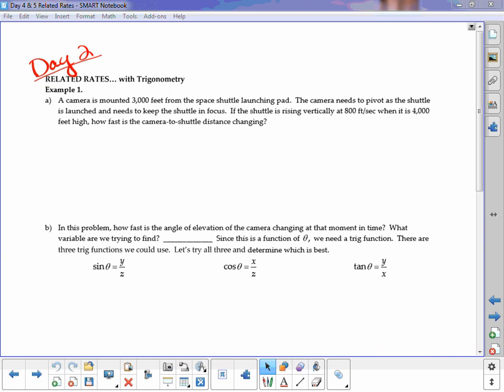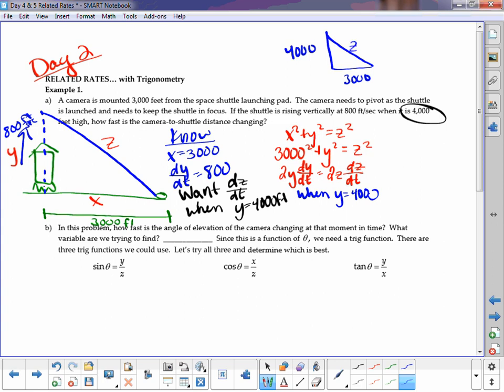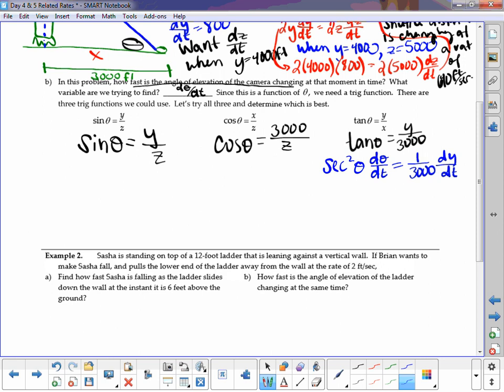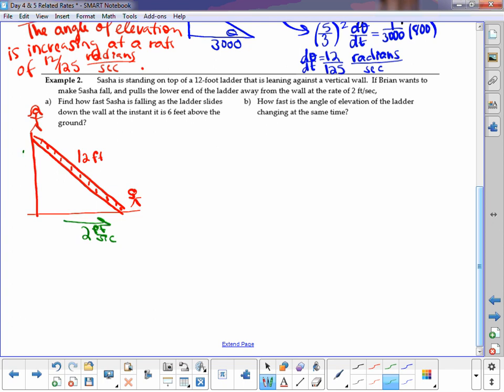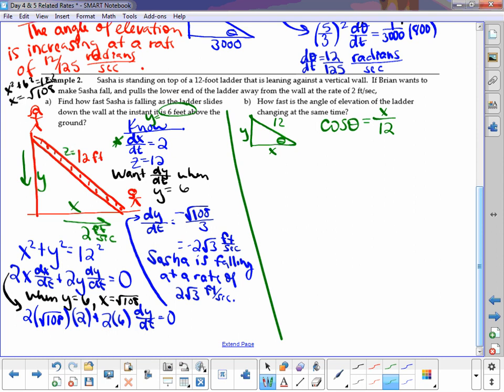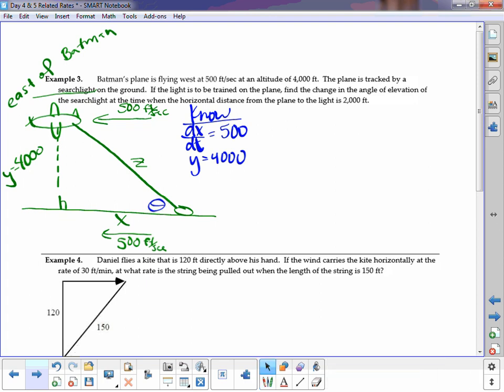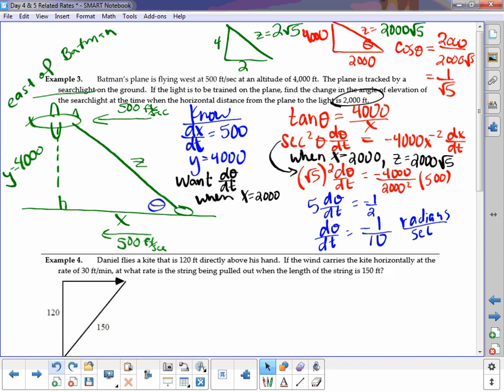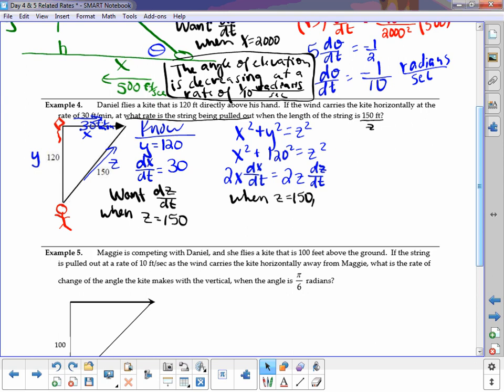Related Rates Day 2